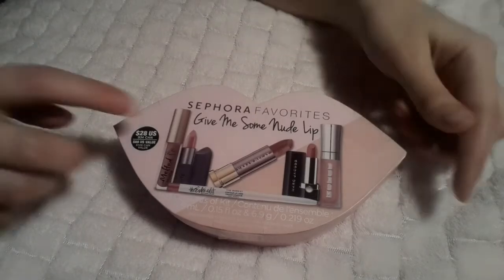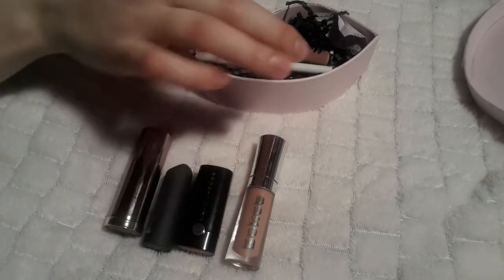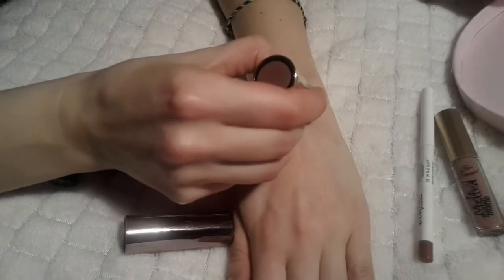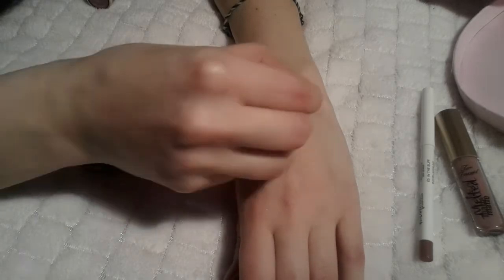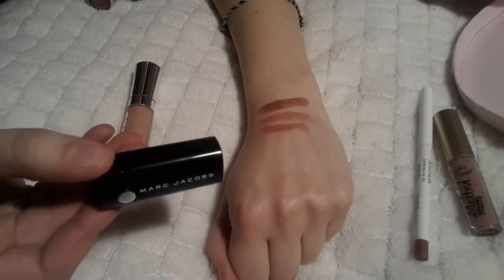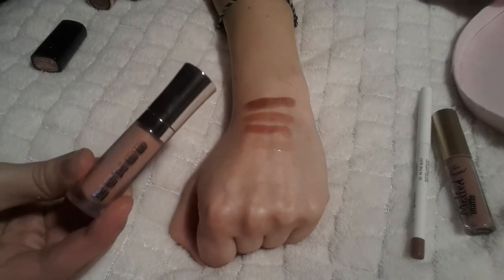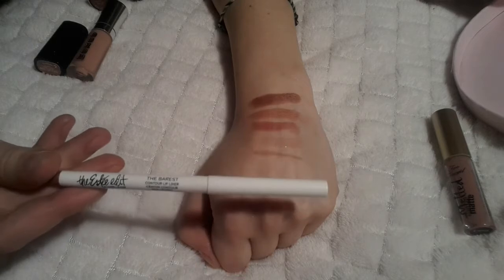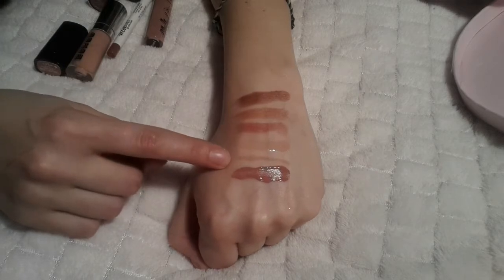Sephora Lipkit 2017 Spring Give me some nude lip! Review + Swatches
Sephora 2017 Spring Give me some nude lip! Lipkit try on and review and swatches. Basically me enjoying myself and playing with lipsticks. I love lipsticks. So this was a lot of fun to film!
The lipkit contains:
Estee Edit The Barest contour lip liner 05 In the buff
Marc Jacobs Lip Creme 246 In the buff
Buxom Full-on Lip creme White Russian
Bite Beauty Amuse Bouche Lipstick Honeycomb
Urban Decay Lipstick 1993 Comfort matte
Too Faced Melted matte Queen B

I'm a lover of makeup and self expression through it. I also blog a bit about fitness and

fashion, or well atleast my take on fitness and fashion, which may differ from other

peoples view of it.
As long as you are having fun that is all that matters. I never really think through my

videos before doing them - sometimes they work, sometimes they don't. But it's the journey,

not the destination that matters.
I use what I have to create my looks and videos, most of my stuff is cheap and I tend to

buy cute novelty items I find in stores - YOU CAN MAKE EVERYTHING WORK IF YOU TRY.